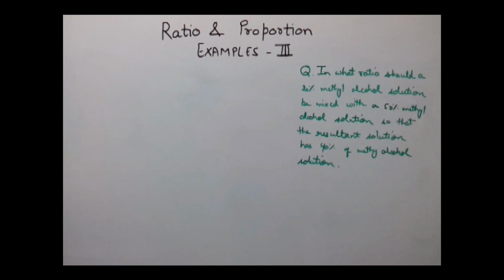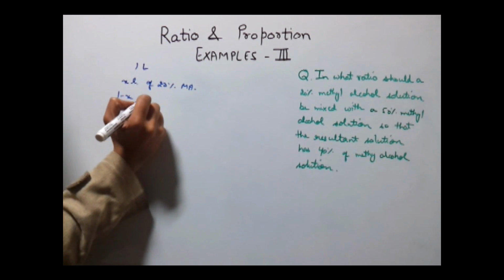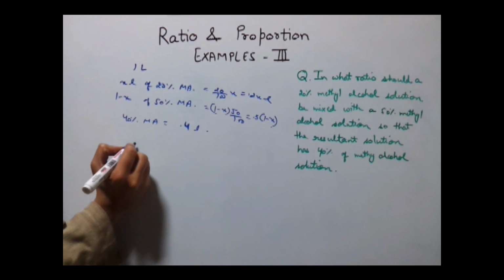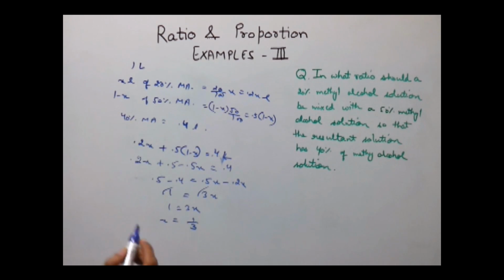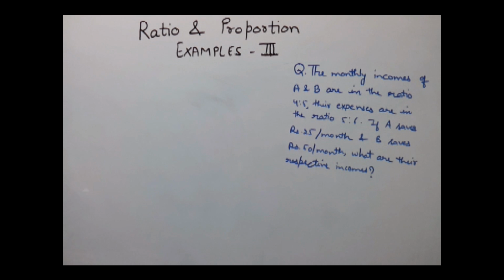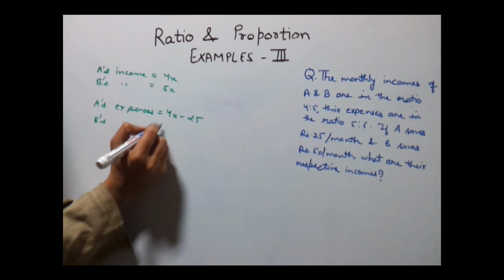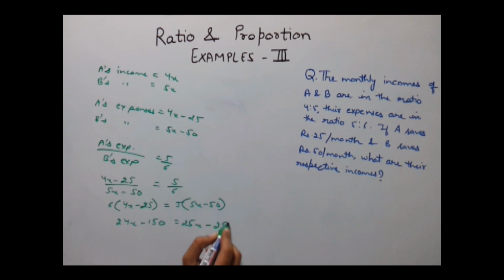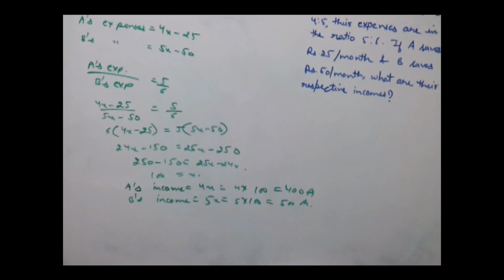Ratio and Proportion Examples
The Video explains how to solve problems related to Ratio and Proportion via examples.